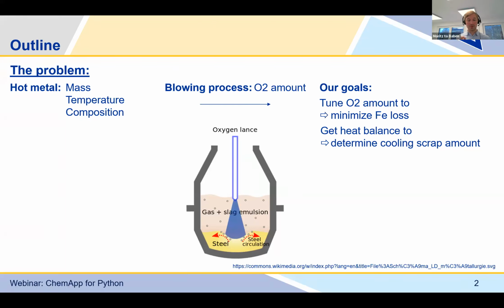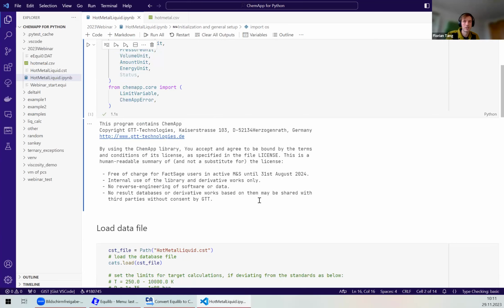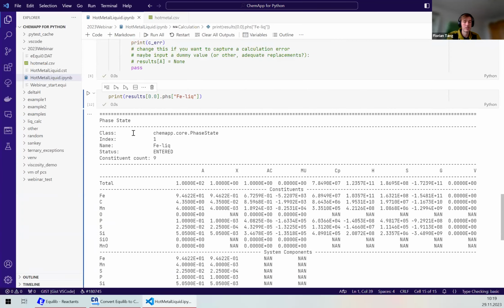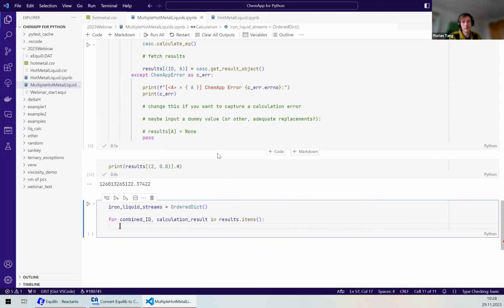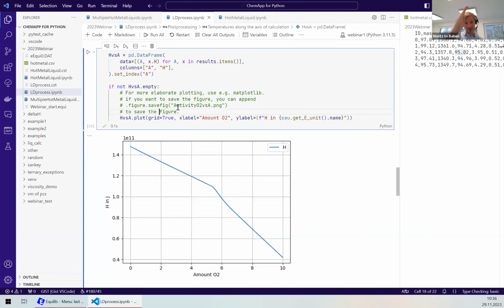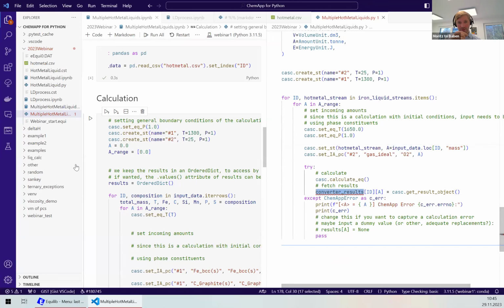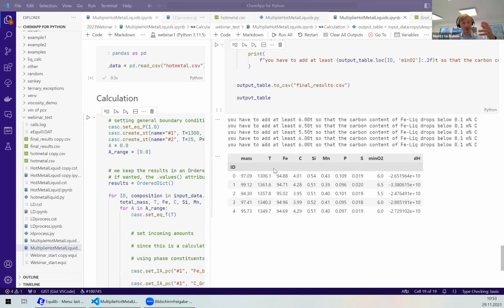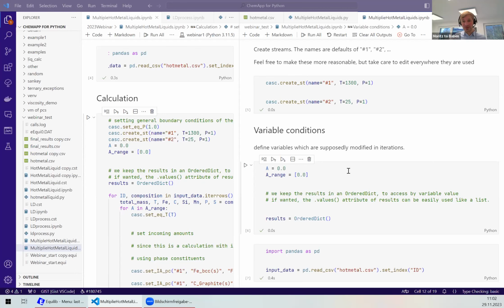ChemApp for Python Webinar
Webinar showing how ChemApp for python can be used to perform calculations relevant for process modeling in metallurgy.